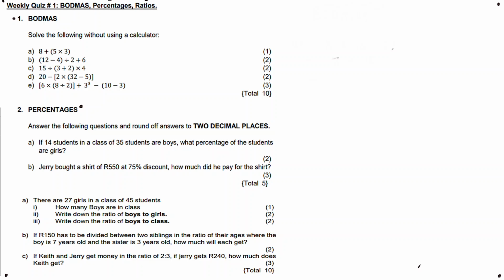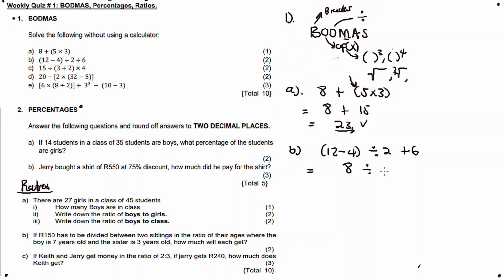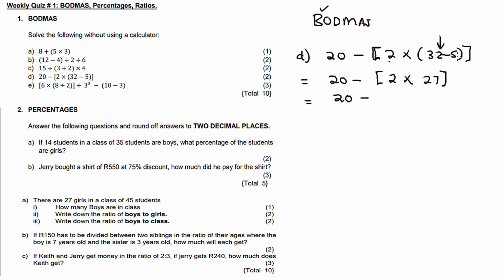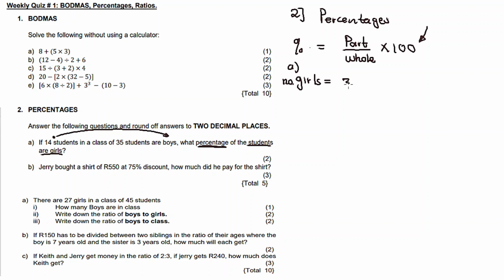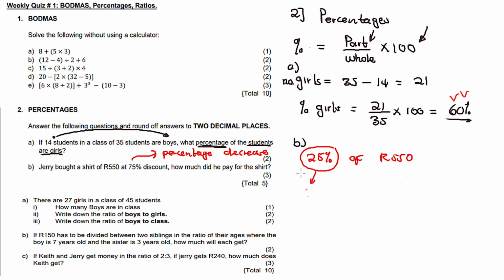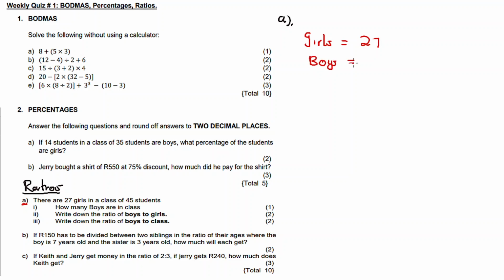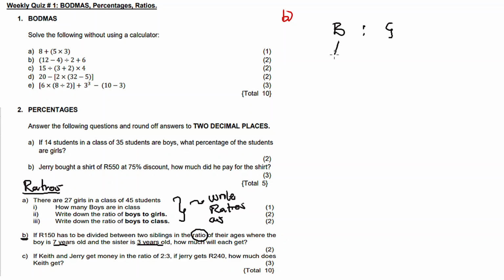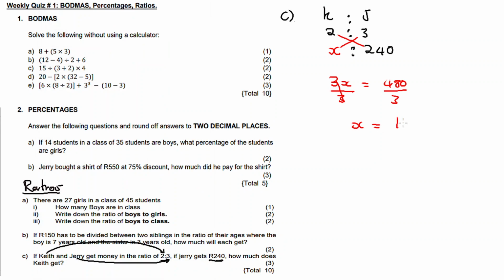Weekly Quiz #1: BODMAS, Ratios & Percentages – Testing Your Math Skills! (MEMO walkthrough)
Download all Nated (N1-N6) and NCV (L2-L4) past papers directly from SA Critical Repo to help with your exam prep In this video, I’m giving the solutions to Weekly Quiz #1, where we covered BODMAS, Ratios, and Percentages. Watch as I walk you through the answers, step by step, to help you understand the correct methods and improve your problem-solving skills. If you struggled with any part of the quiz, this is your chance to clear up any confusion and strengthen your understanding.